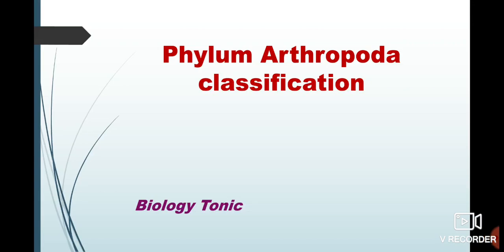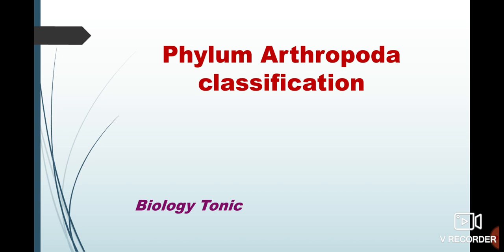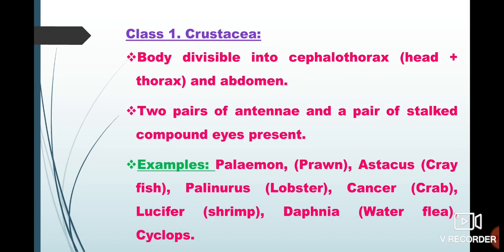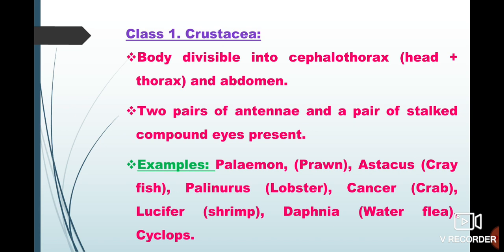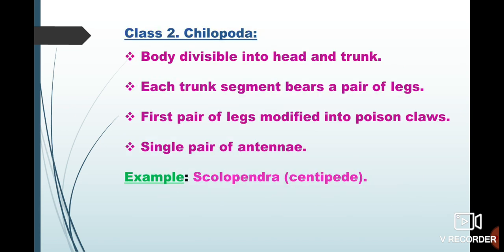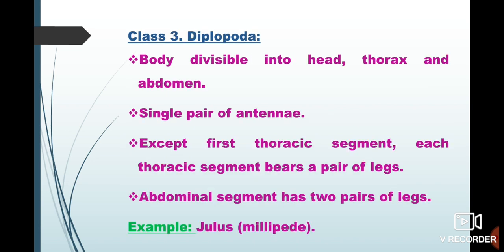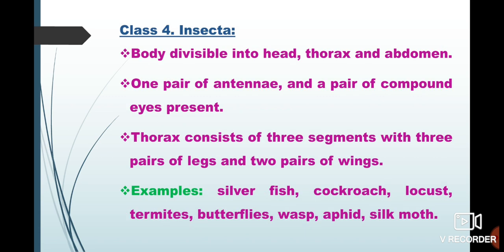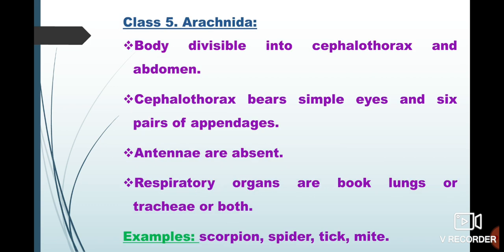Animal Kingdom | Arthropda Classification | # Biology Tonic | English Language